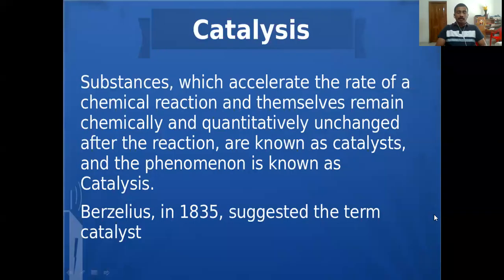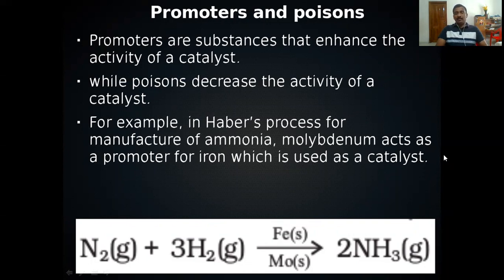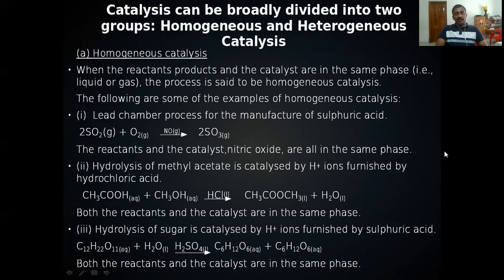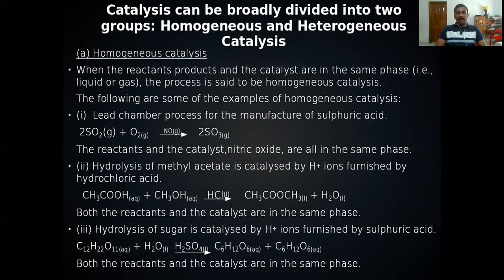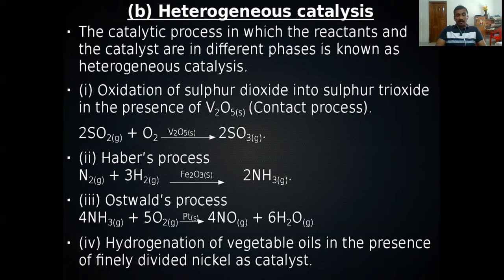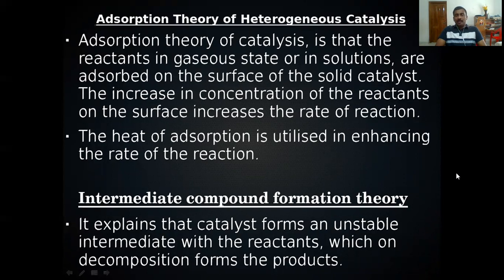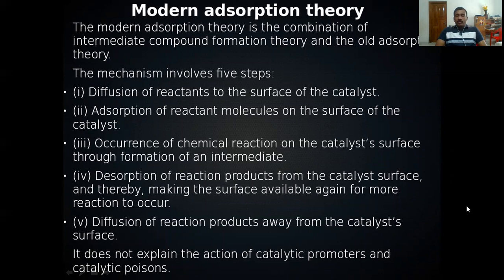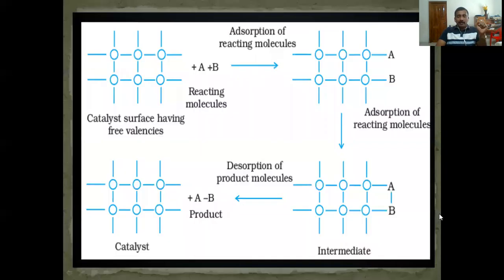SMS Kannur Surface Chemistry 5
Catalysis, homogeneous catalysis, Heterogeneous catalysis, theory of heterogeneous catalysis